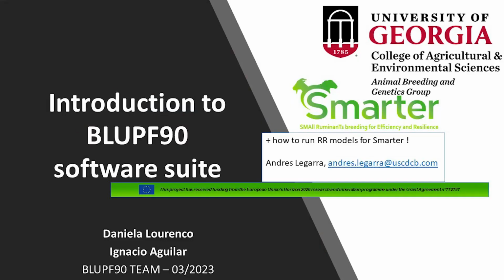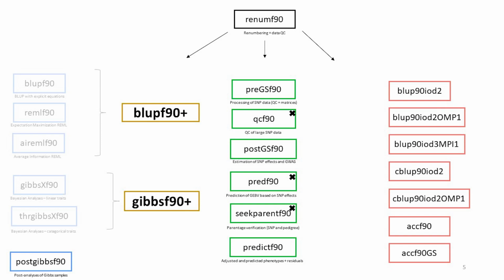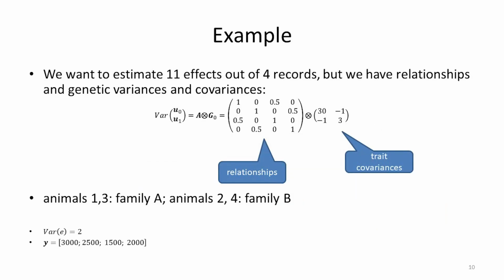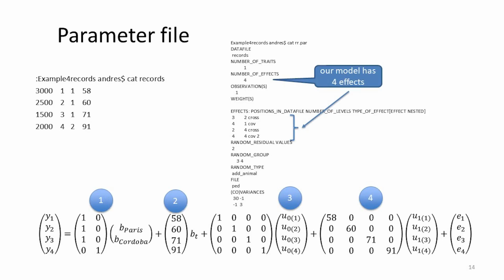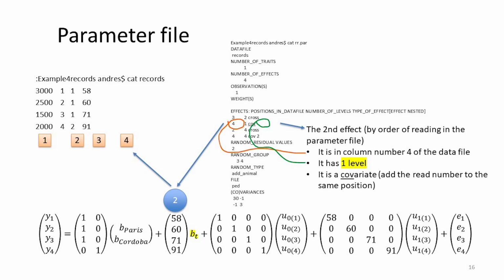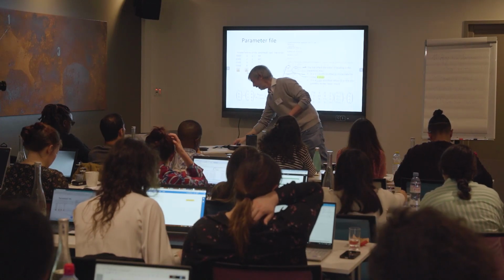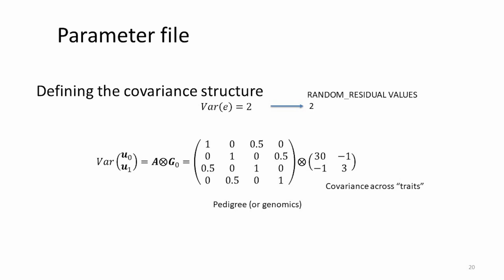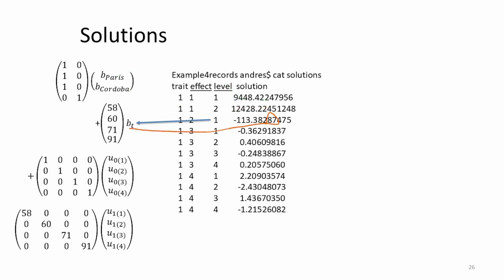Introduction to BLUPF90 software suite (part 1) - A. Legarra (CDCB)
"Introduction to BLUPF90 software suite" - Andres Legarra  (CDCB)